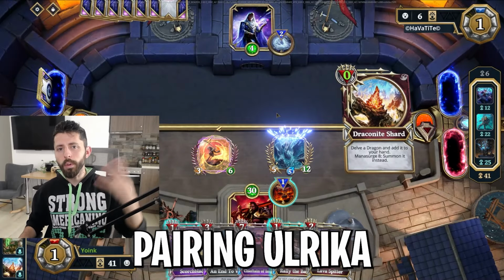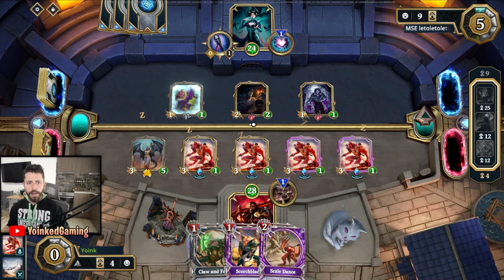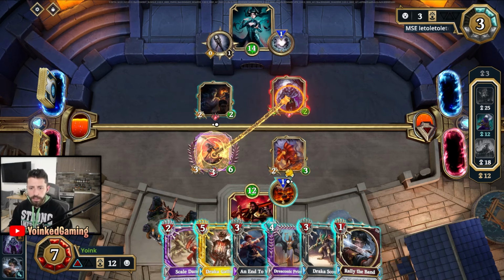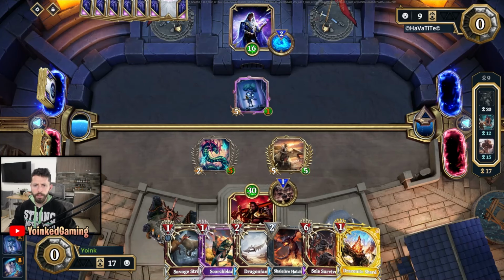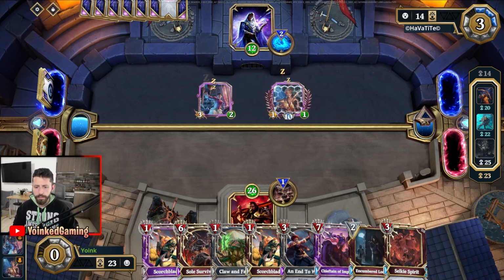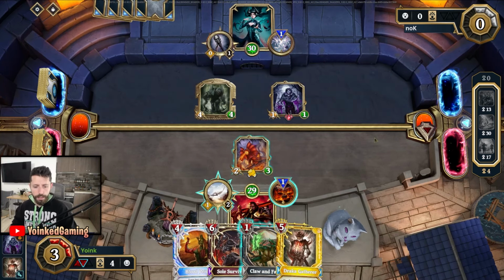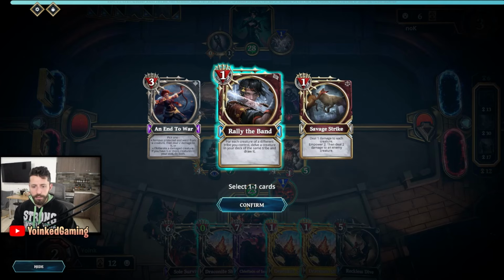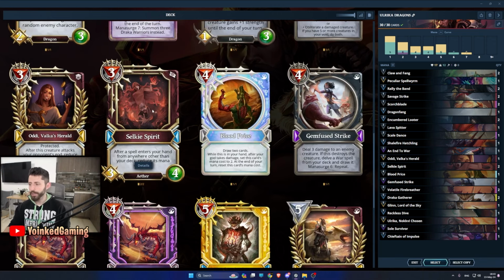*NEW* DRAGON ULRIKA deck is Crazy! Gods Unchained Gameplay - Weekend Ranked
Gods Unchained Weekend rank meta analysis with the highest win rate budget decks! Can this new war combo meme dragon deck from the Dread Awakening new set rise up the ranks and win in competitive mythic games? This new dread awakening combo paired with the carving cards in Gods Unchained ranked is one of the best decks that you need to know about!